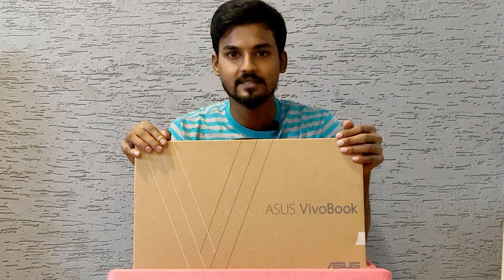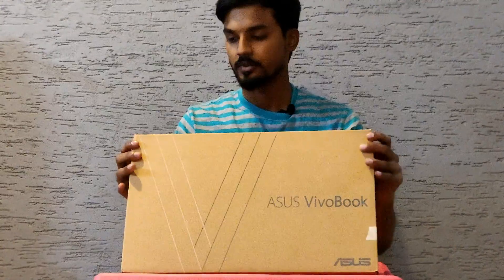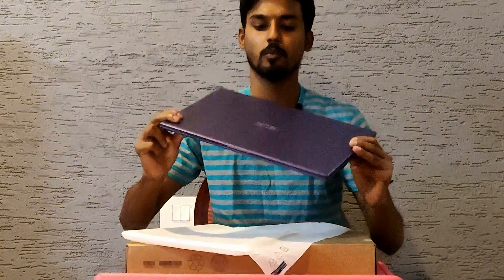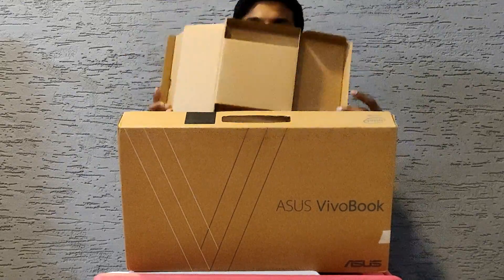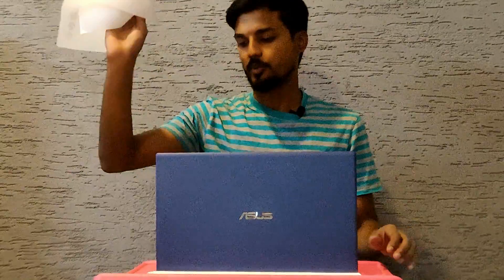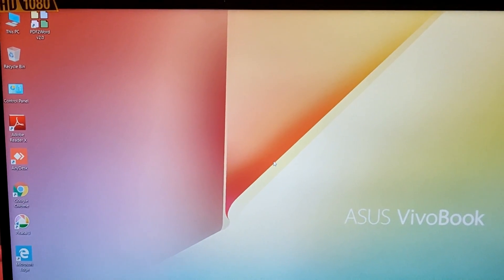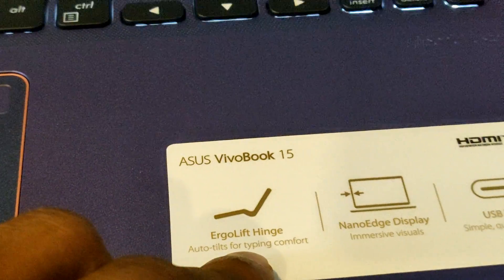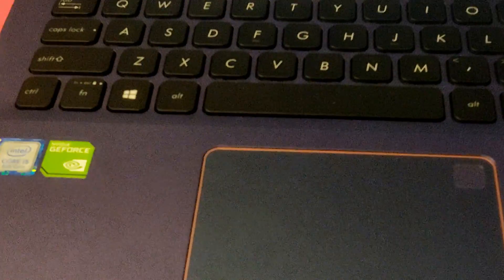MY NEW LAPTOP UNBOXING ......vlog5!?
Unboxing video of laptop...
Model:ASUS vivobook15 (x512)
DOP,EDITING done by me ...it's a funny unboxing video